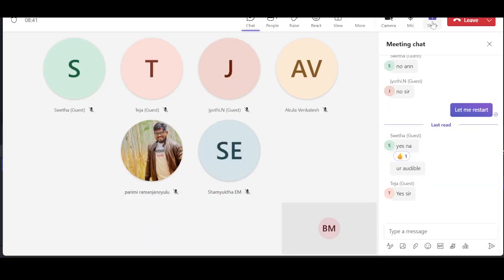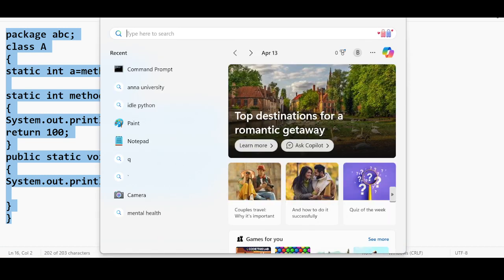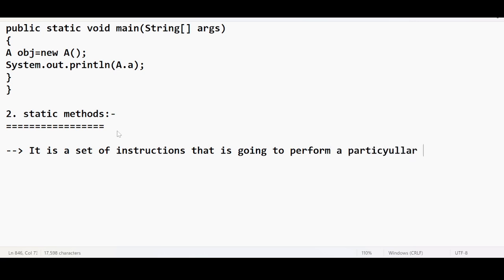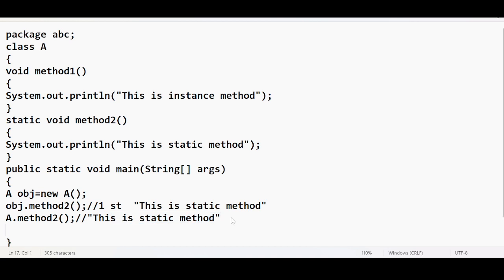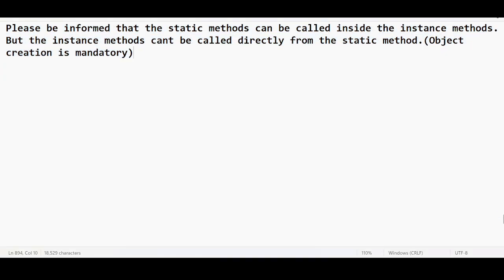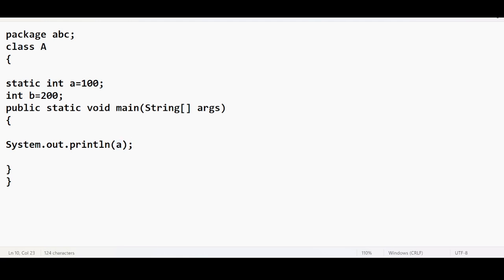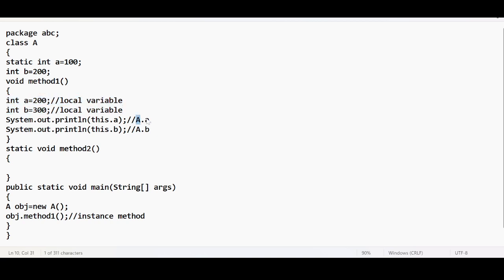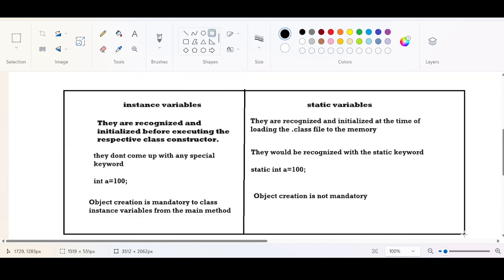static methods in Java complete explanation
static methods:-
When you use a static keyword for a method to place a set of instructions that is going to perform a particular task, it is called as static method. They will be recognized and executed the moment you access that method.

Please be informed that the Static methods can either be accessed by the object reference or by using the class name directly in the Java application.

Syntax:-
1. ClassName.methodName();//By using object reference
2. A obj=new A();
     obj.staticMethodName();//by using the method name directly

Example:-
package abc;
class A
void method1()
System.out.println("This is instance method");
static void method2()
System.out.println("This is static method");
public static void main(String[] args)
A obj=new A();
obj.method2();//Accessing static method with object reference
A.method2();//Accessing static method with class name
method2();//Calling static method directly.However, this is not recommended but //possible
Please be informed that the static methods can be called inside the instance methods.
But the instance methods cant be called directly from the static method.(Object creation is mandatory)

When we are tying to access static methods by using the object reference which is pointing to the null value , we don't face any issues and the respective static method will get executed. And, When we are tying to access access  instance methods by using the object reference which is pointing to the null value , we  face issues in the form of null pointer exception.

Example:-
package abc;
class A
static void method2()
void method1()
A obj=null;//object is not constructred properly
obj.method1();//Null pointer exception
A.method2();//static method can be called
method2();

This is how the exception occurs by calling the non static method with null //reference.
//Exception in thread "main" java.lang.NullPointerException
        at abc.A.main(A.java:15)

Please be informed that the static methods are able to allow only static variables of the current class , not the  instance variables of the current class. To access instance variables from the static method, object creation is mandatory.

Example:-
package abc;
class A

static int a=100;
int b=200;//instance variables

System.out.println(a);//100 static variables can be accessed inside the //static method without the object creation
System.out.println(obj.b);//instance variables can be accessed only with the //Object creation.

Can we use 'this' keyword in the static methods?

No, 'this' keyword is not allowed inside the static methods. And, when you do so, you will get the following error.
Error:-
A.java:10: error: non-static variable this cannot be referenced from a static context
System.out.println(this.a);//A.a 100// you can access static variable by using this keyword in instance method
A.java:11: error: non-static variable this cannot be referenced from a static context
System.out.println(this.b);//A.b  200

Example:-
package abc;
class A
static int a=100;
int b=200;
static void method2()
int a=200;//local variable
int b=300;//local variable
System.out.println(this.b);//A.b  200

A obj=new A();
obj.method2();

Example:-
package abc;
class A
static int a=100;
int b=200;
void method1()
int a=200;//local variable
int b=300;//local variable

A obj=new A();
obj.method1();//instance method